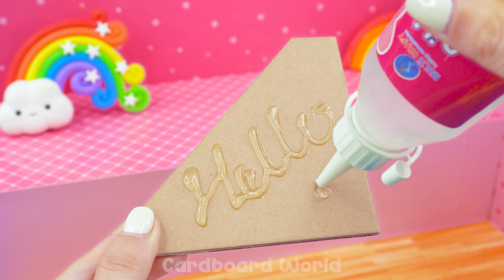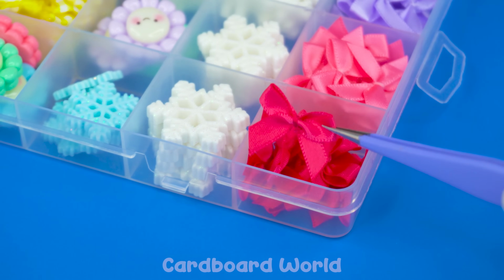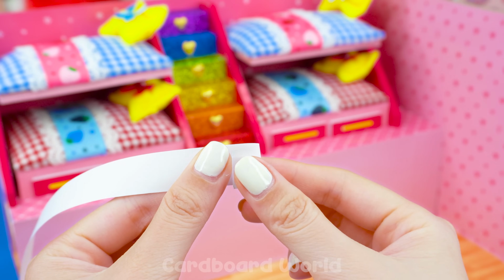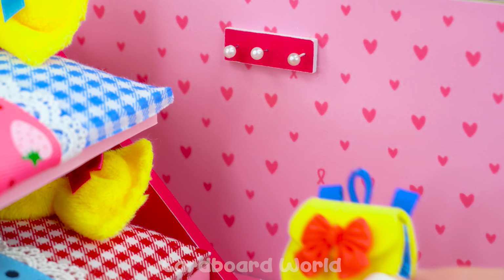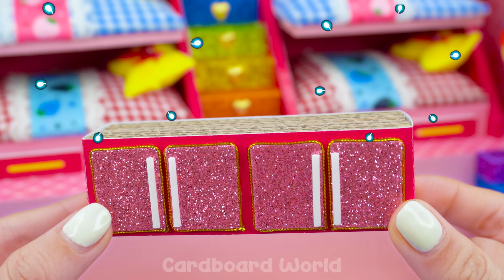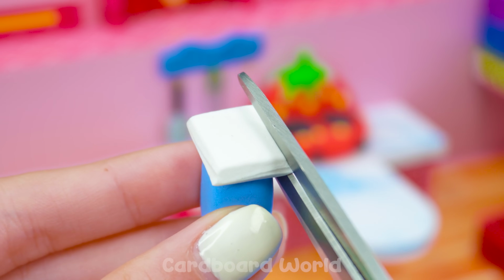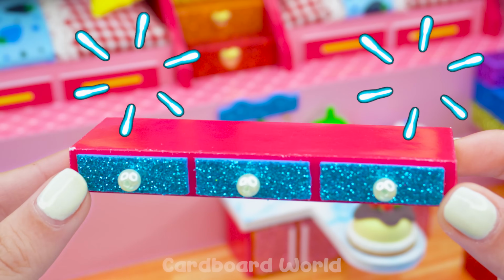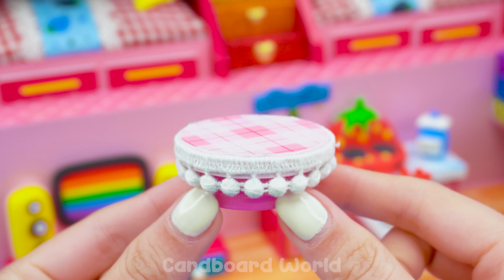DIY Project Build Two Floor Pink Miniature House has 2 Bunk Bed, Kitchen, Living Room from Cardboard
Welcome to Cardboard World babe, my name is Alice ❤️
In today video I will show you how I make this 2 floor pink miniature house for my pet using used cardboard, paper, polymer clay. The house has big bedroom with 2 bunk bed, kitchen, living room. I really like this house idea. With some basic cardboard you can turn this to miniature house to a house toy. Do you like this video? Please let me know!
0:00 | DIY Project Build Two Floor Pink Miniature House has 2 Bunk Bed, Kitchen, Living Room from Cardboard
Title :
( English ) DIY Project Build Two Floor Pink Miniature House has 2 Bunk Bed, Kitchen, Living Room from Cardboard
( Español ) Proyecto de bricolaje para construir una casa en miniatura rosa de dos pisos con 2 literas, cocina y sala de estar de cartón
( Português ) Projeto DIY Construir casa em miniatura rosa de dois andares com 2 beliches, cozinha e sala de papelão
( 한국어 ) DIY 프로젝트 건설 2층 핑크 미니어처 하우스에는 2층 침대 2개, 주방, 판지로 거실이 있습니다.
( 日本人 ) DIY プロジェクト 2 階建てのピンクのミニチュア ハウスには、二段ベッド 2 台、キッチン、リビング ルームが段ボールで作られます
(Hindi) DIY प्रोजेक्ट बिल्ड टू फ्लोर पिंक मिनिएचर हाउस में कार्डबोर्ड से 2 बंक बेड, किचन, लिविंग रूम है

We love a TINY things, MINIATURE HOUSE and MINI items. And We wanna share our PASSION with all people in the world !
"Over 1.9 billion people log into YouTube every month" so i created this channel and build some cute things from cardboard and daily supplies, Recycling them and make some things good from discarded items also cardboard. I wanna share my stories, wanna creating something cute for the world and give you guys relax time with my videos.

I also wanna teach you make something cute, bring good things to the world, bring great videos to you !
We specializes in creating small houses and pretty small objects with easy-to-implement materials.
Our Chanel Not Suitable for children 13 years and younger.

Would you like to join with us on this exciting journey - the journey called Cardboard World?

If you have any IDEA please COMMENT babe, i will build it for you with all my love ❤️
Love Cardboard House, Creative Packed Good from Cardboard, Let's watch this video :
+ How To Make Pink Hello Kitty Bedroom with Cute Bed, Rainbow Slides (EASY) - DIY Miniature House

DIY Miniature Cardboard House From Cardboard World Official Channel